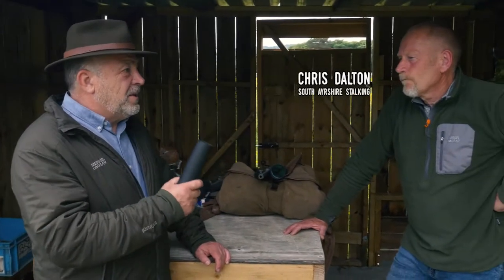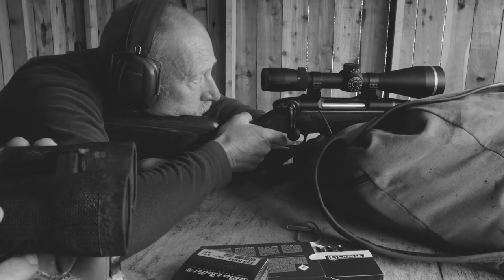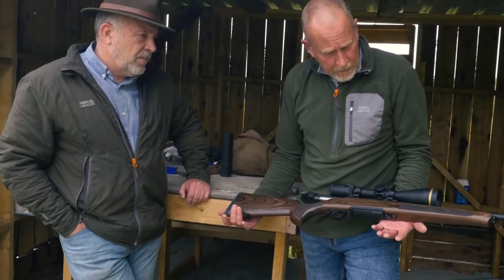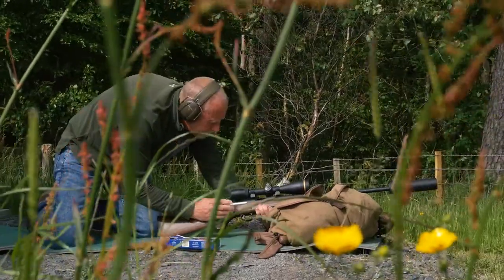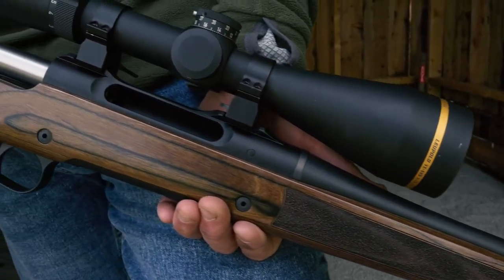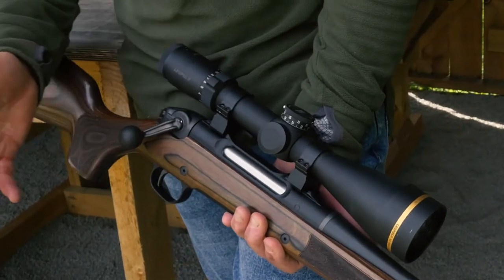Chris Dalton's first impression of the Haenel Jaeger NXT🌿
We recently spent a week up in Scotland with Pro Deer Stalker Chris Dalton so we decided to take an NXT up with us for Chris to get hands-on and see what he thought of this new straight-pull rifle.